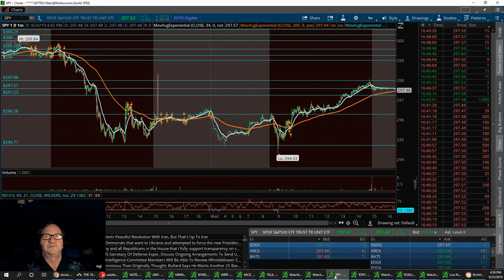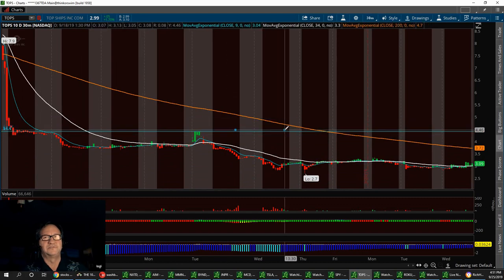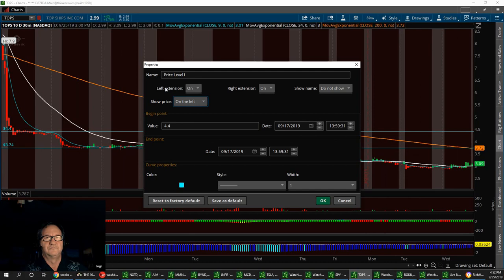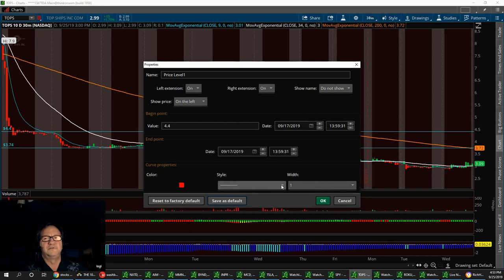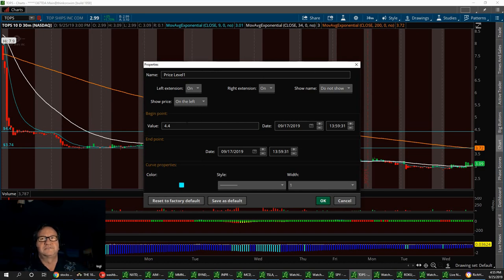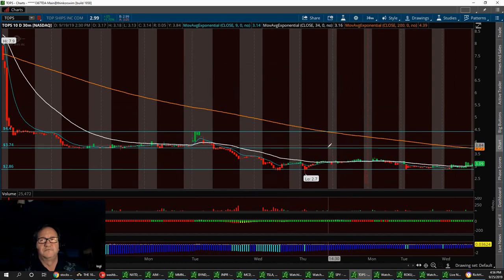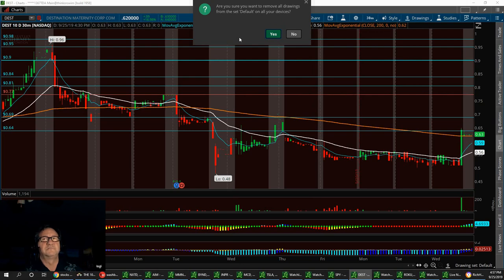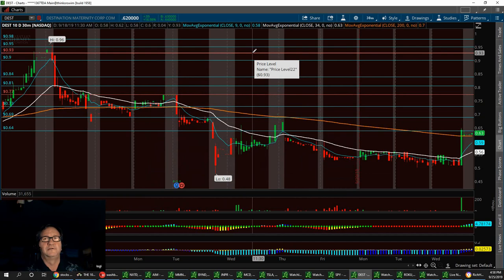How to draw Extended Trend Lines with Ameritrade, TOS Think or swim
for real live feeds

If you ever want to come visit for FREE WEEK trial  and decide for yourself!

Anyone is welcome to also join us for a FREE Week Trial

'Pop by and don't be shy we are here to help YOU!

channel

iluvstocks merchandise is now available